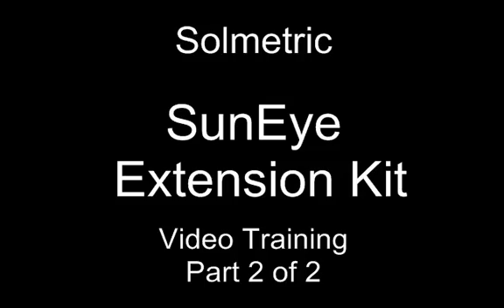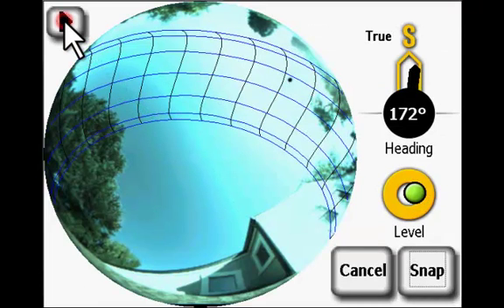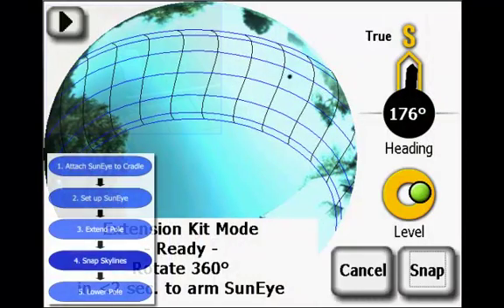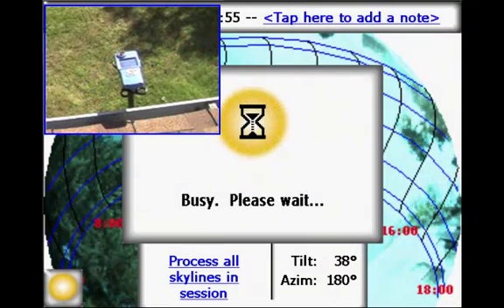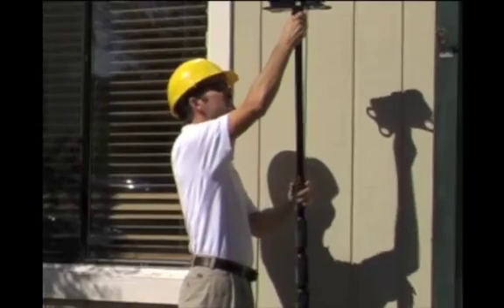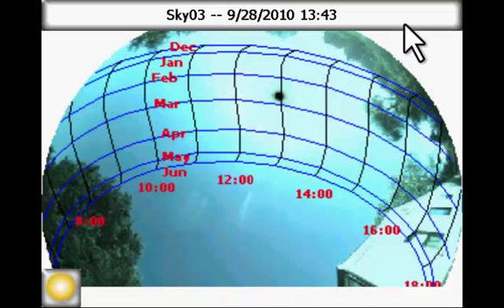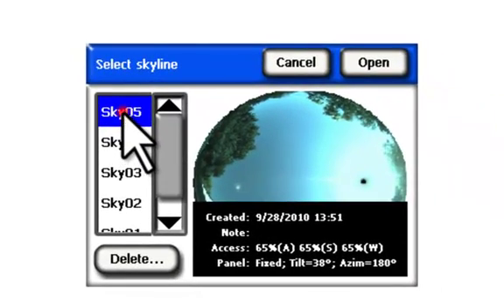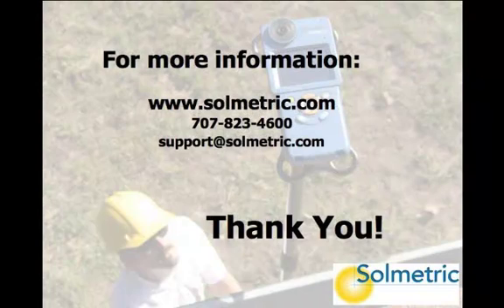SunEye Extension Kit Part 2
Part 2. The Solmetric SunEye is a handheld shade measurement tool for solar energy installers to evaluate solar potential. The SunEye Extension Kit enables measurements up to 6 meters (18 feet) above ground. This is useful when a roof is not accessible or when the solar structure is not yet constructed. This video gives an overview of this solution.